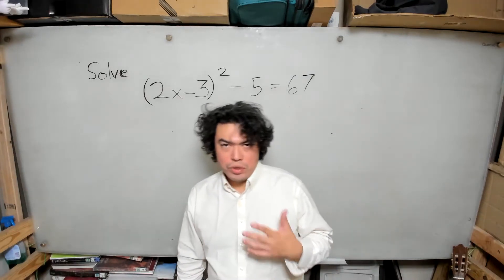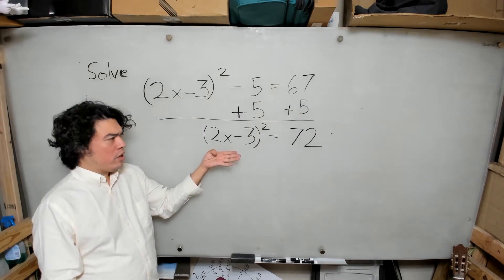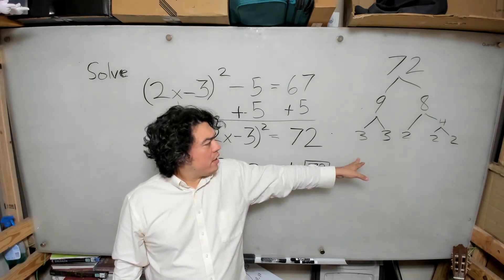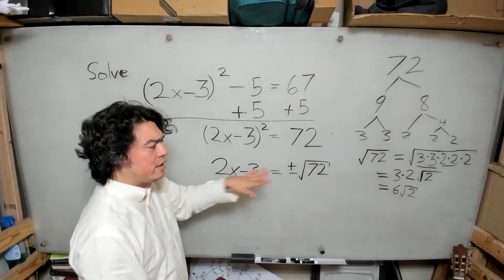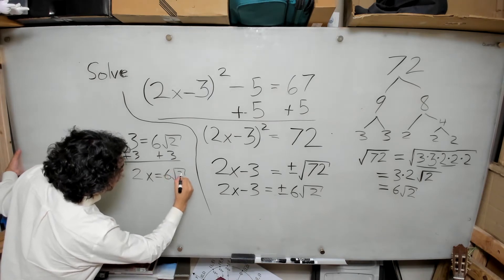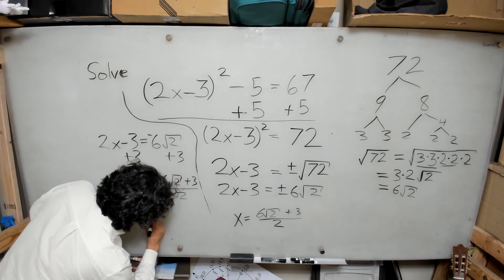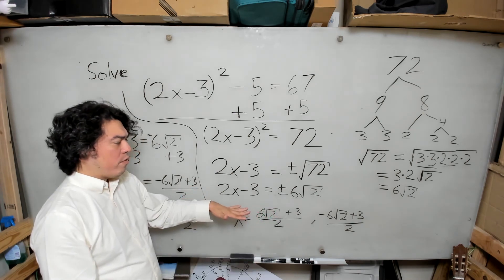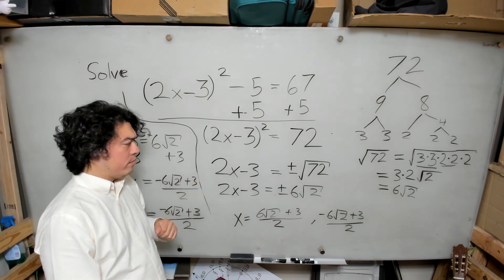Video 10: Solving a Quadratic By taking the Square Root Example 3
Here I solve the following quadratic

by square rooting.